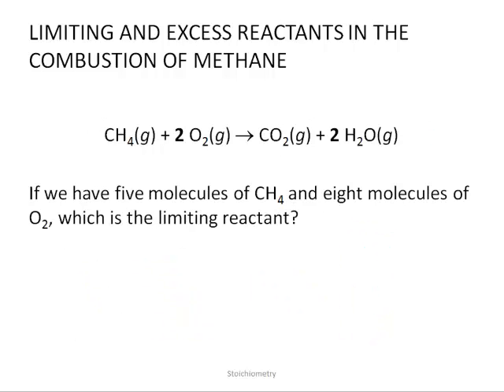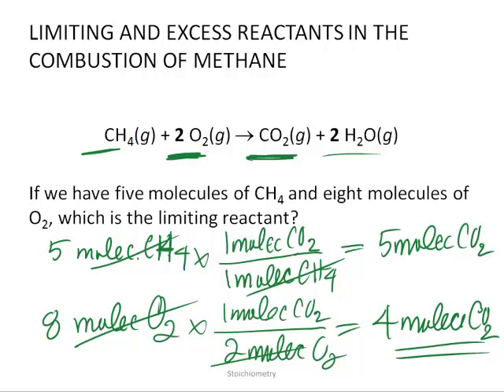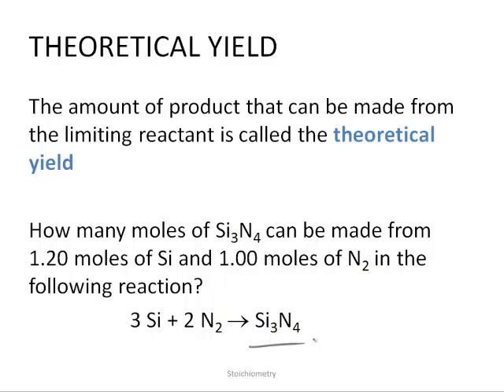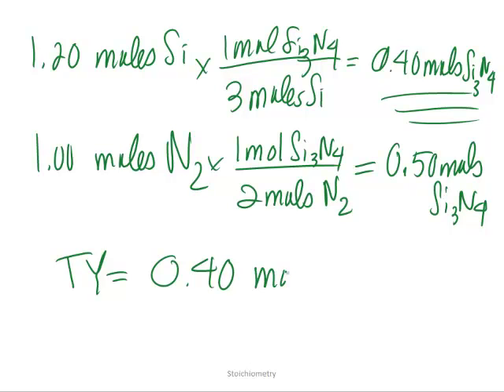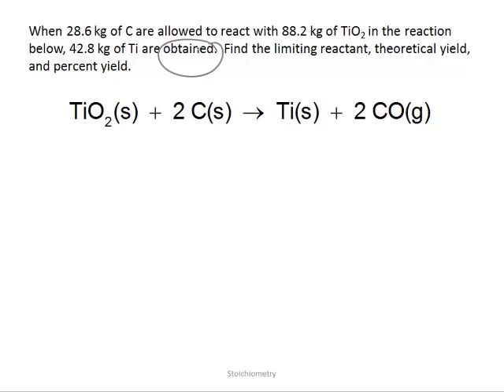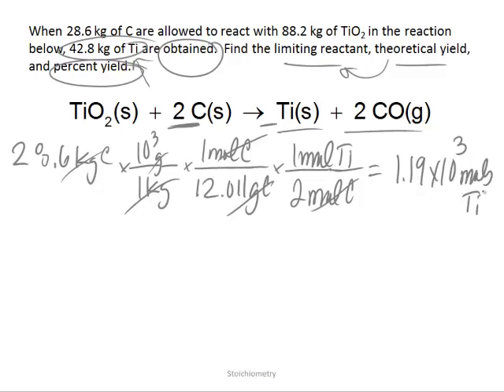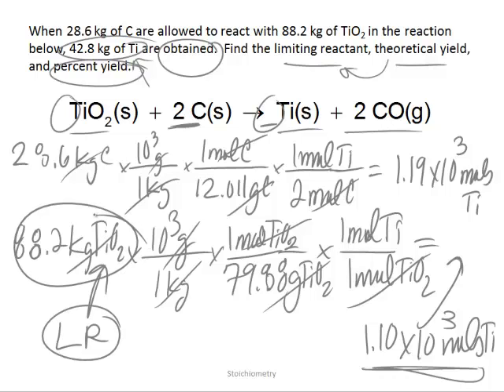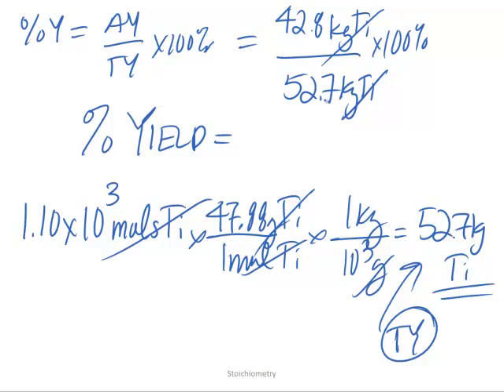Unit 5 6